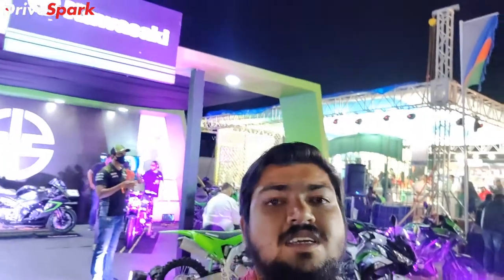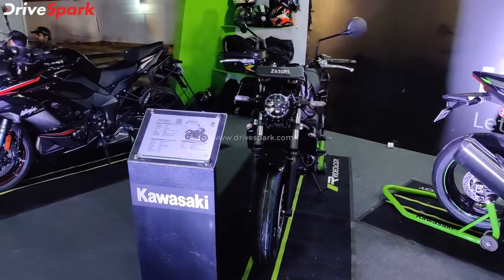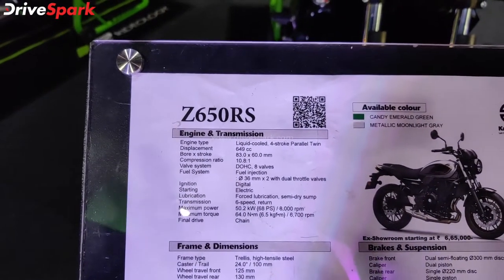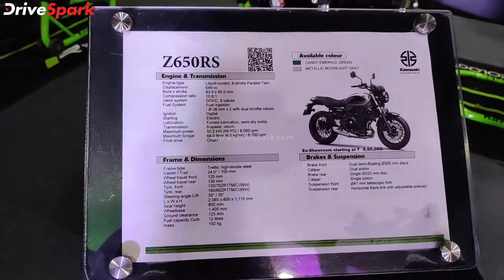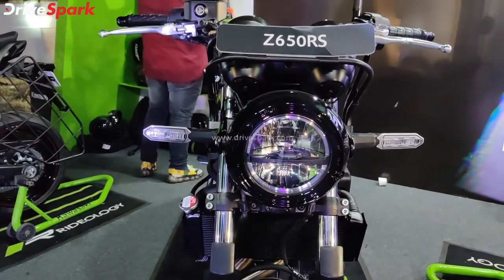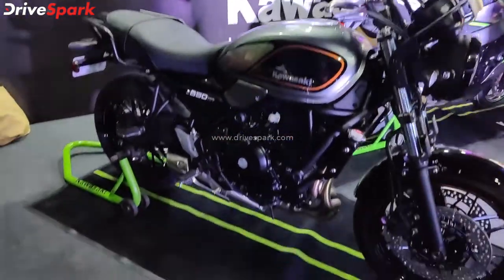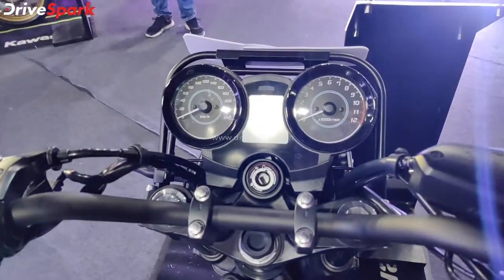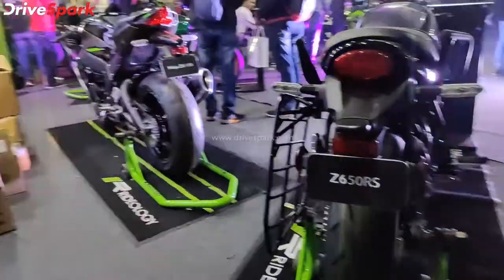IBW 2021: Kawasaki Z650 RS Kannada Walkaround | Rs 6.65 Lakh | 68BHP, Twin-Pod Cluster & More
ಕವಾಸಕಿ Z650 RS ಅನ್ನು 2021 IBW ನಲ್ಲಿ ಪ್ರದರ್ಶಿಸಿತು. ರೆಟ್ರೊ ಕಾಣುವ ಮೋಟಾರ್ ಸೈಕಲ್ ಬೆಲೆ 6.65 ಲಕ್ಷ ರೂಪಾಯಿ ಮತ್ತು ಎರಡು ಬಣ್ಣಗಳಲ್ಲಿ ಲಭ್ಯವಿದೆ. ಇಂಡಿಯಾ ಬೈಕ್ ವೀಕ್‌ನಲ್ಲಿ ಎರಡೂ ಮೋಟಾರ್‌ಸೈಕಲ್‌ಗಳು ಇದ್ದವು. ಭಾರತದಲ್ಲಿನ ಅವರ 650cc ಮೋಟಾರ್‌ಸೈಕಲ್ ಲೈನ್-ಅಪ್‌ಗೆ ಬ್ರ್ಯಾಂಡ್‌ನ ಇತ್ತೀಚಿನ ಸೇರ್ಪಡೆಯ ಕುರಿತು ಇನ್ನಷ್ಟು ತಿಳಿದುಕೊಳ್ಳಲು ವೀಡಿಯೊವನ್ನು ವೀಕ್ಷಿಸಿ.